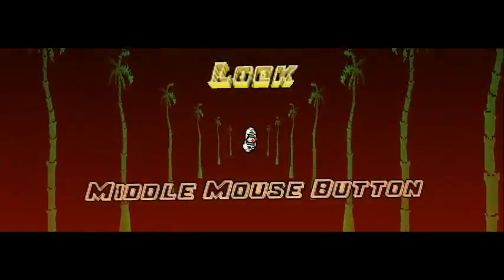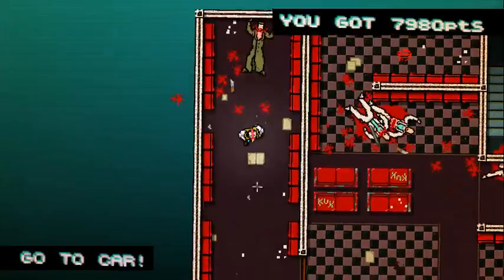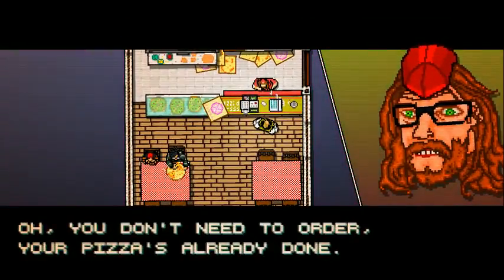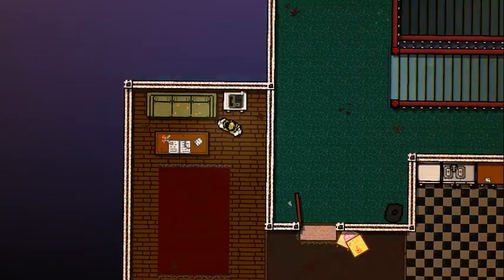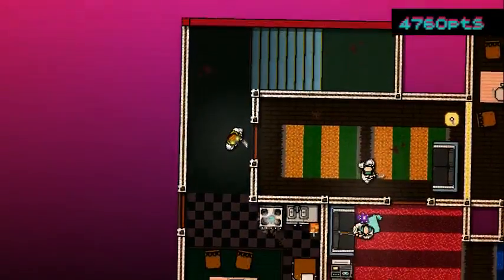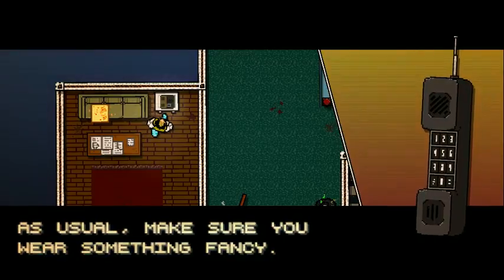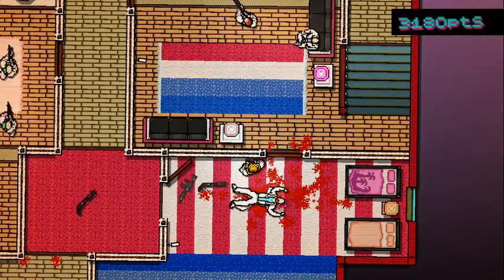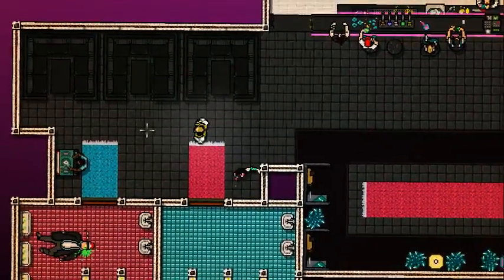Red Light District - Hotline Miami: Coat Guy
Roktan plays Hotline Miami for the first time, an intense, violent top down shooter where you can die in seconds if you're not careful. You play as a guy who's only identified as "Jacket."